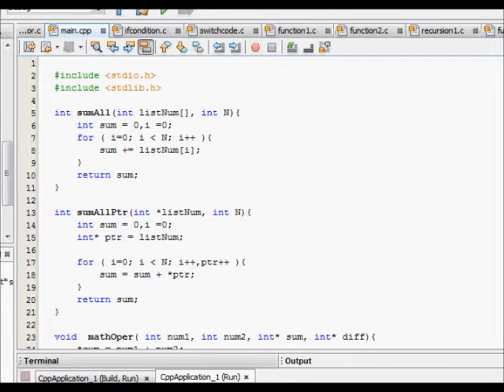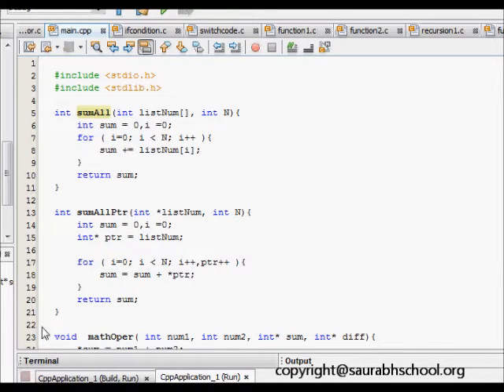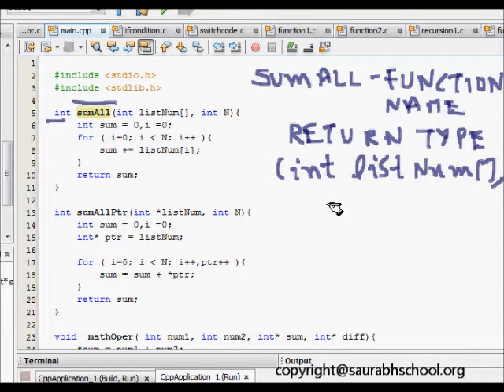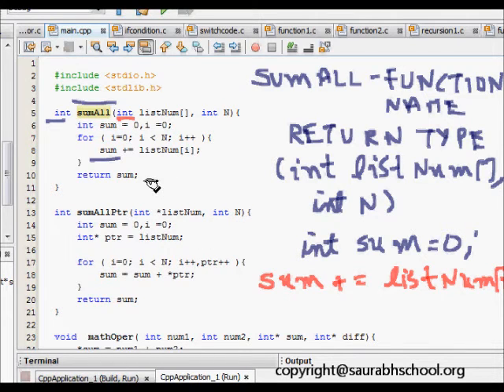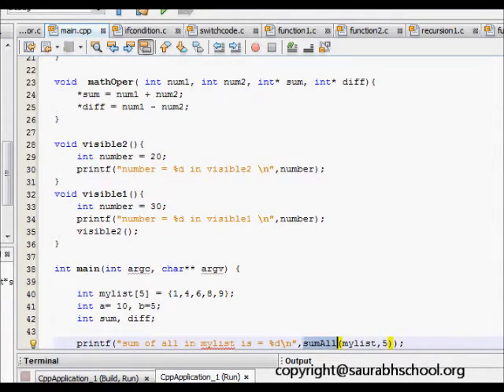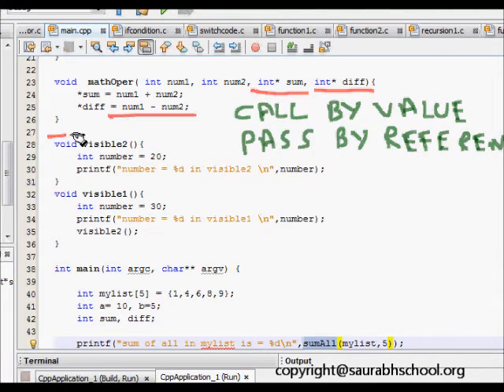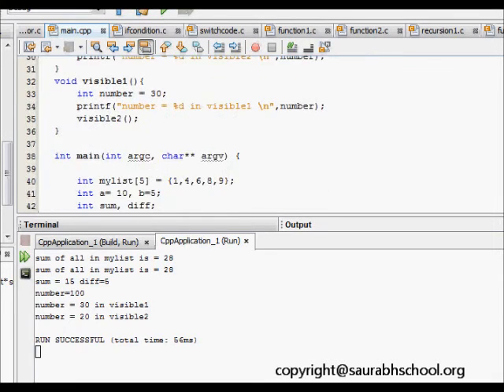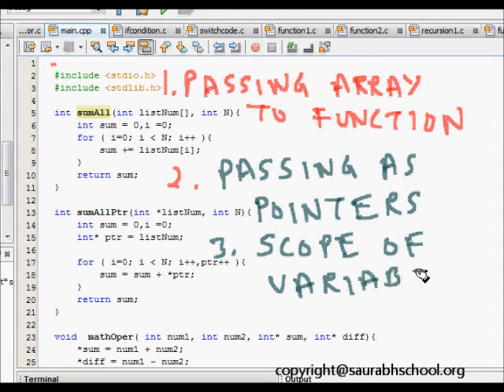C Programming Tutorial: Functions (Call By Value, Reference,passing Arrays to function)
This lecture describes about
call by value call by reference
passing arrays to function